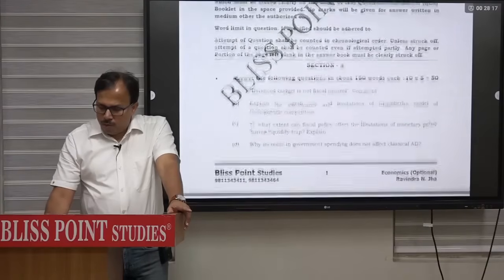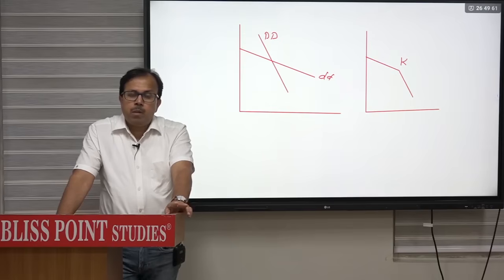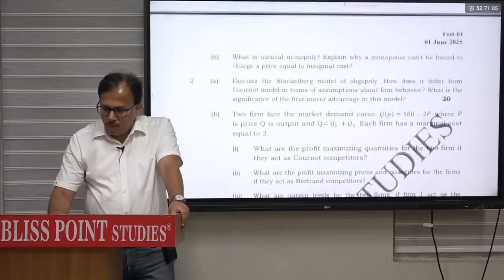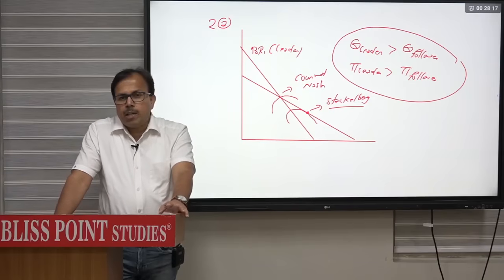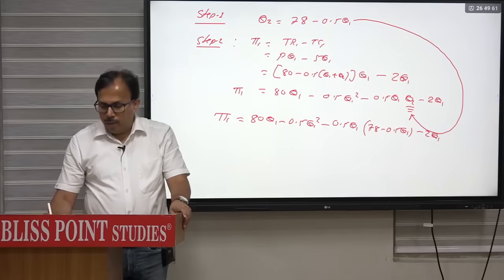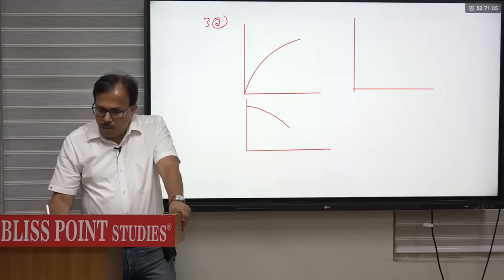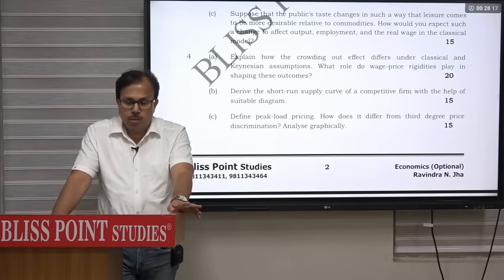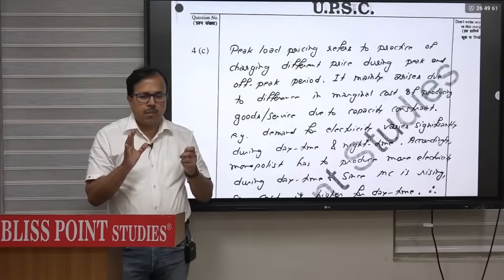Economics Optional || Discussion of Test 01 (Sec -A) || Ravindra N Jha || BLISS POINT STUDIES